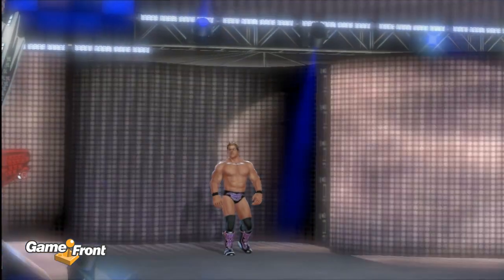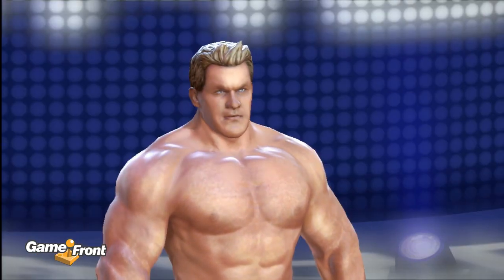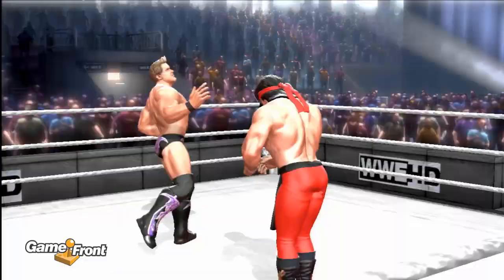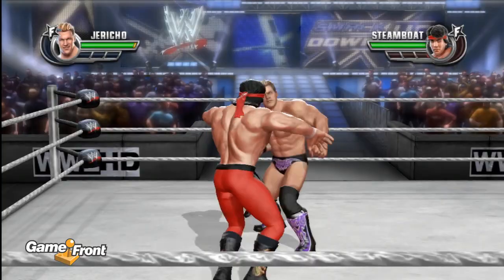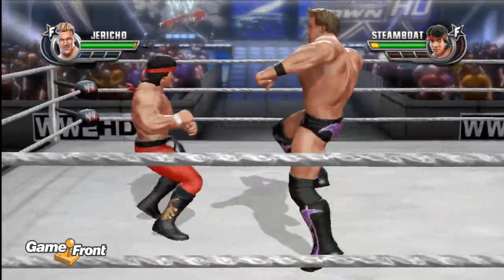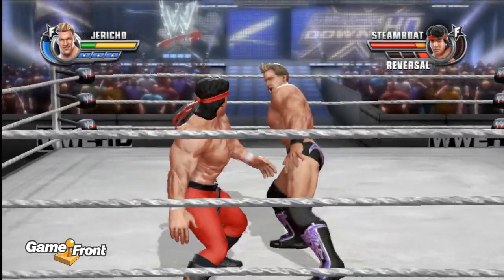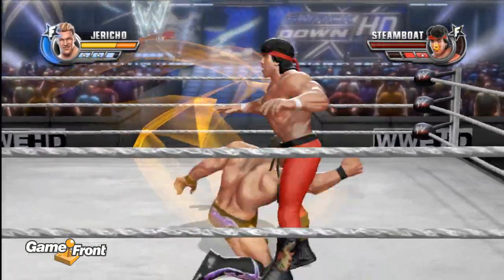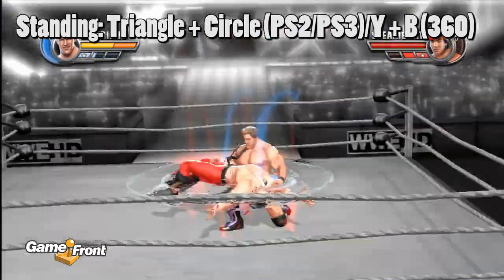WWE All Stars DLC Quick Look - Chris Jericho (Signatures and Finisher)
This is quick look highlighting the features of the latest DLC character in WWE All Stars, Chris Jericho. The pack also includes Jerry the King Lawler and the Road Warriors Hawk and Animal.